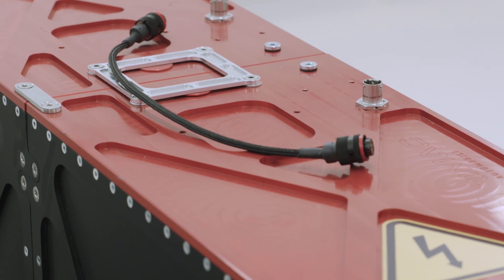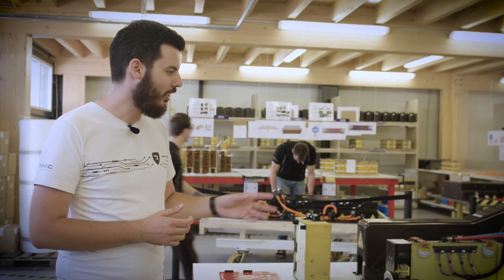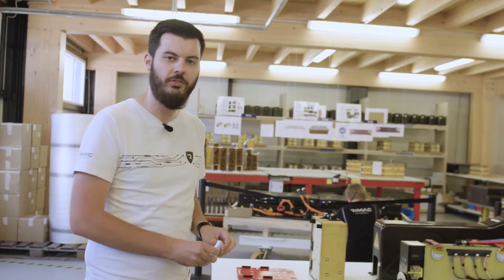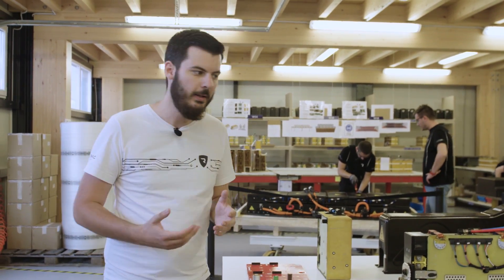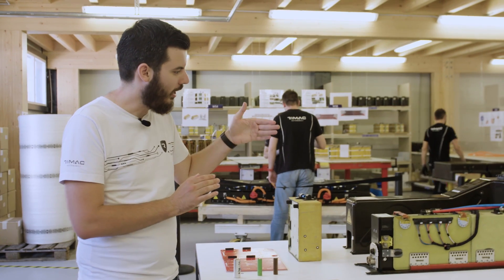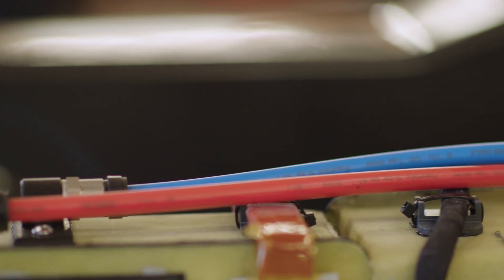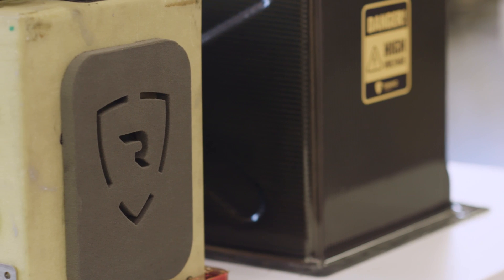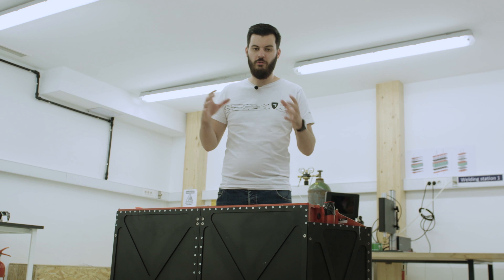How To Pick The Right Battery For An Electric Hypercar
Mate Rimac explains how his company decided which batteries are the right choice for the Concept One, Koenigsegg Regera and other projects. A deep dive into battery science and packaging for hypercars.